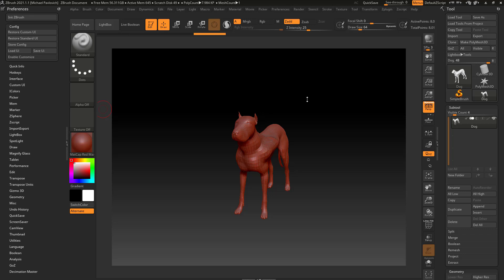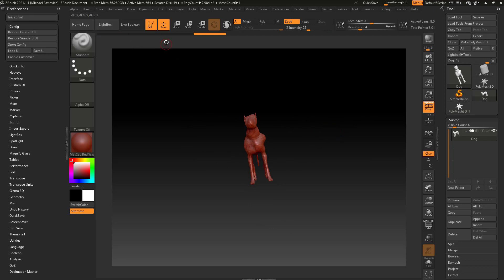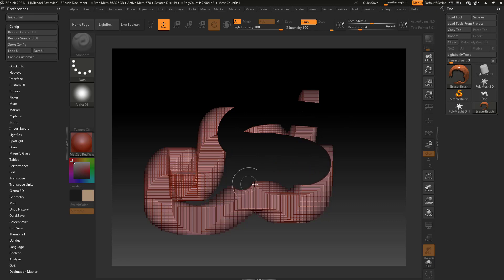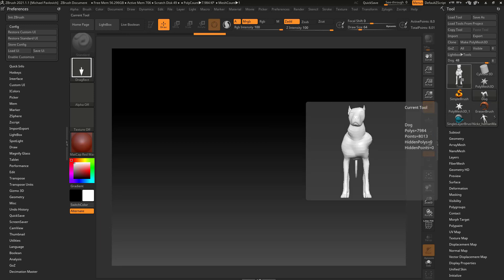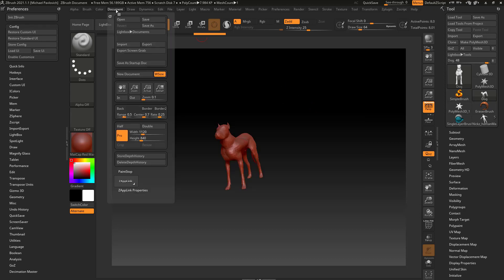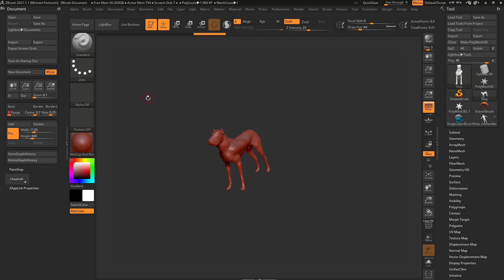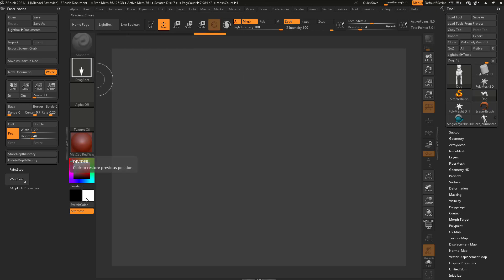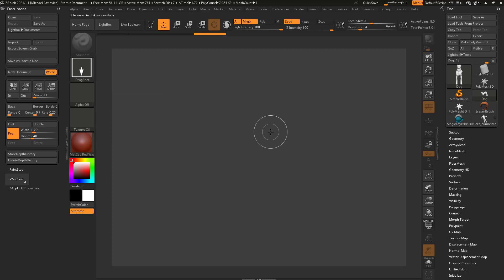003 ZBrush Document Canvas